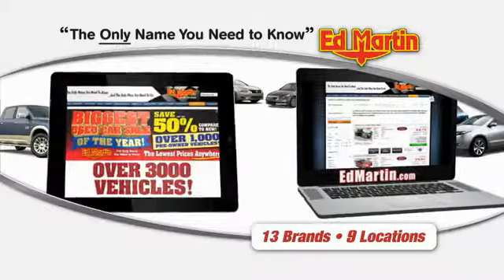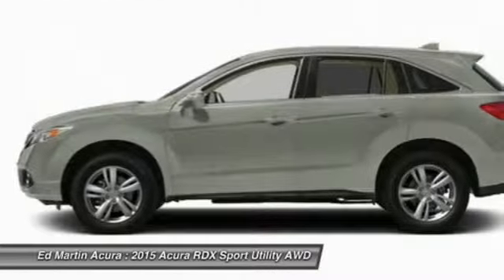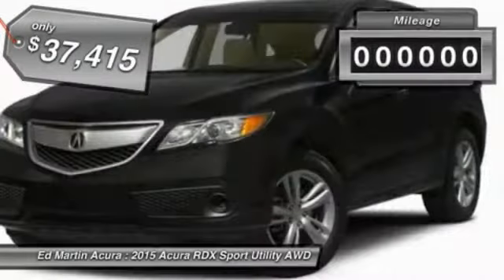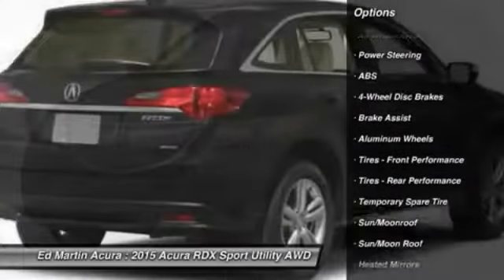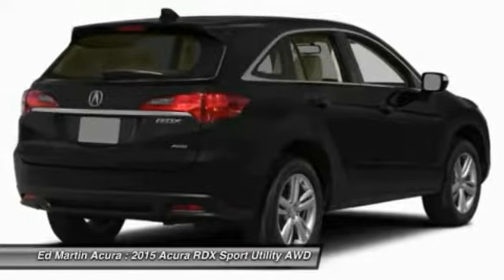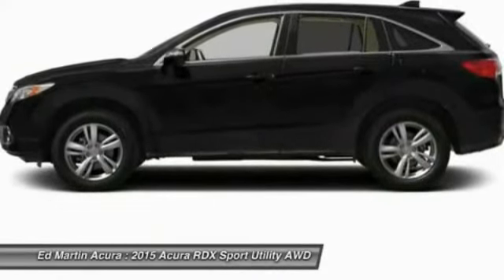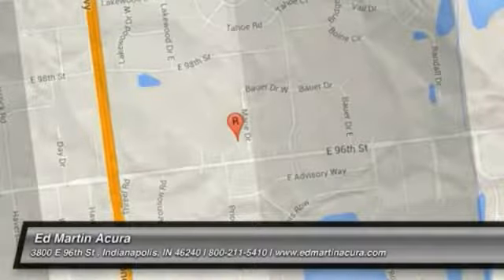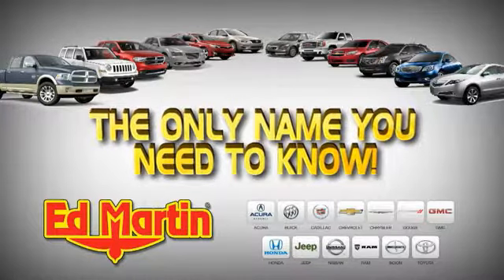2015 ACURA RDX Indianapolis, IN 3D26015